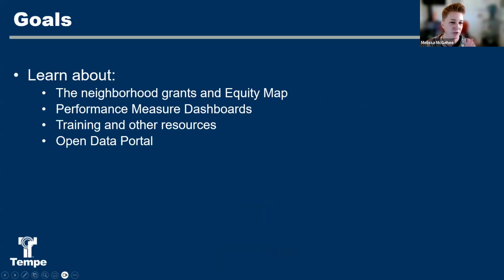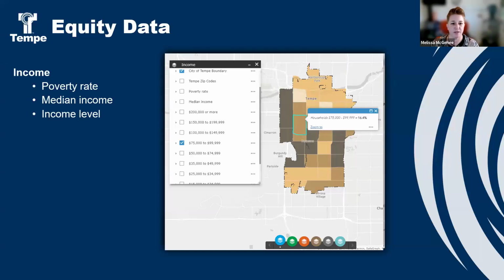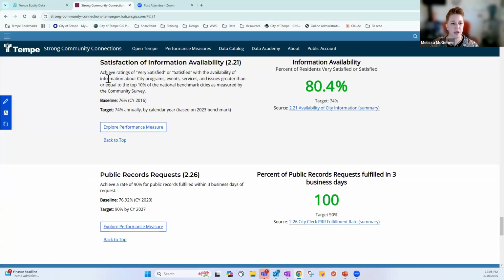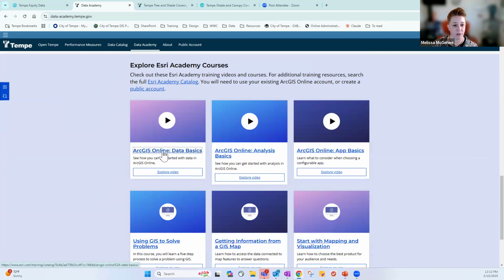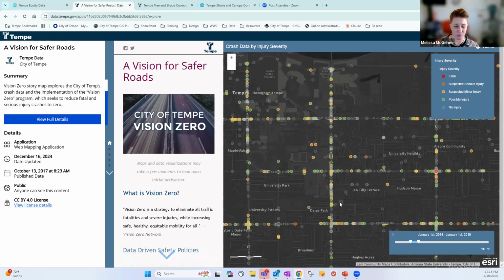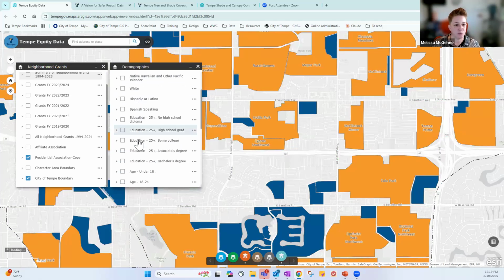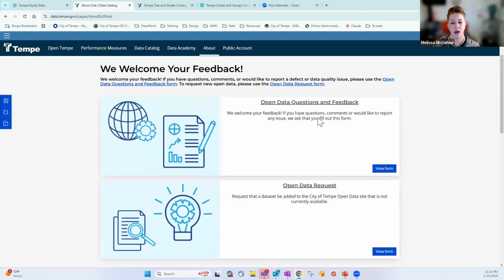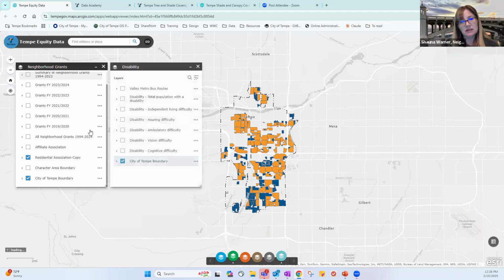Neighborhood Grant Data Workshop (ARCHIVE)